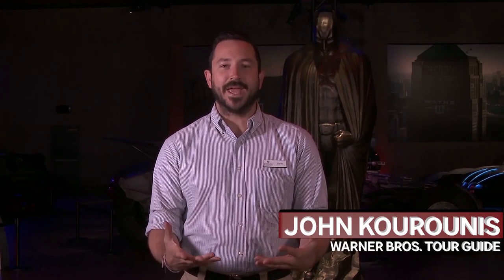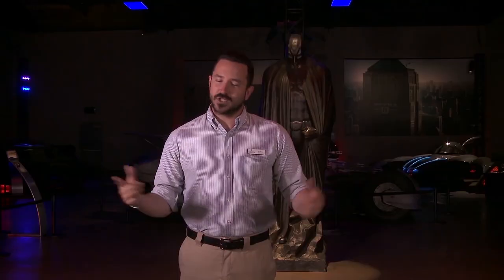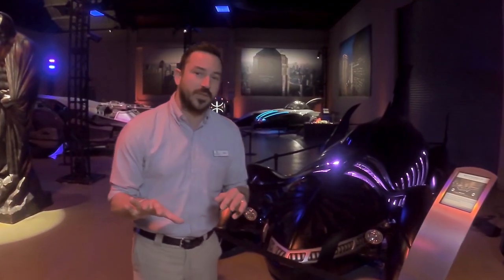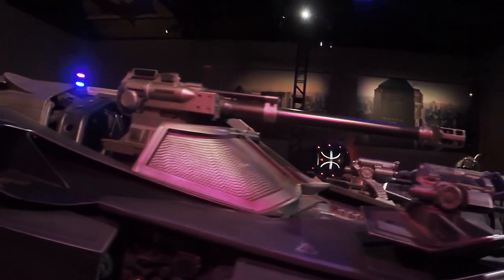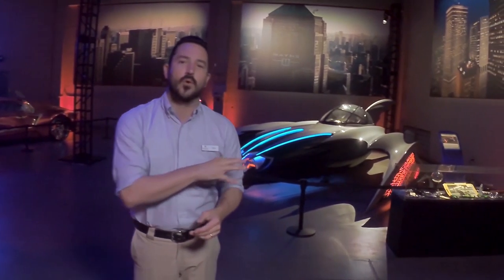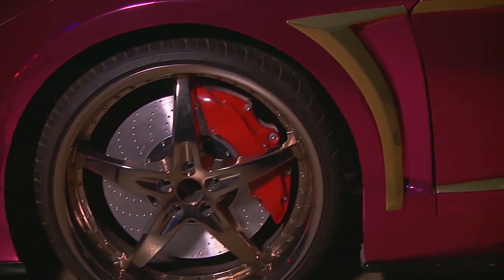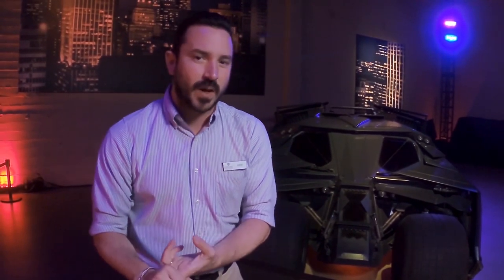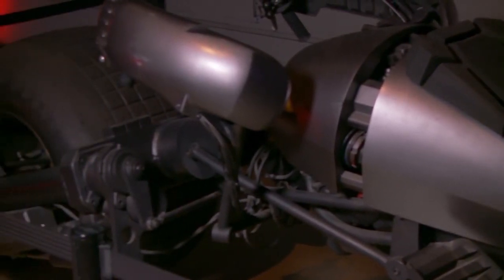Virtual Tour | The Picture Car Vault | Warner Bros. Studio Tour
About Warner Bros. Studio Tour Hollywood:
Warner Bros. Studio Tour Hollywood brings you closer than ever to the legendary entertainment you know and love. View the real sets and soundstages where the greatest names in entertainment made history. Get ready to touch, tour and explore the iconic 110-acre backlot that brought Argo and Batman to the big screen. From The Big Bang Theory to Friends, Warner Bros. Studio Tour Hollywood takes you behind-the-camera for a revealing look at how the magic is made.